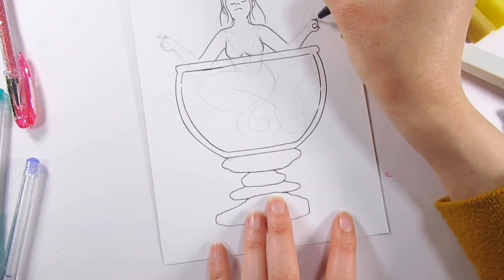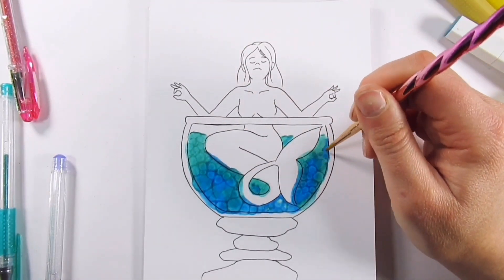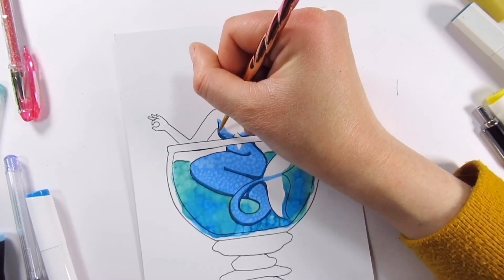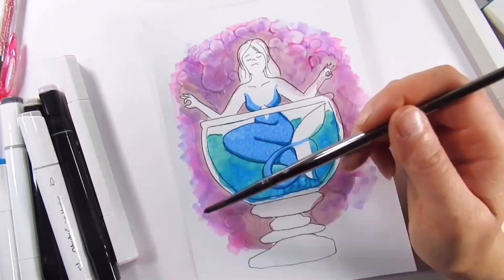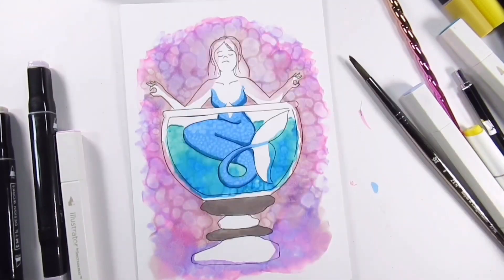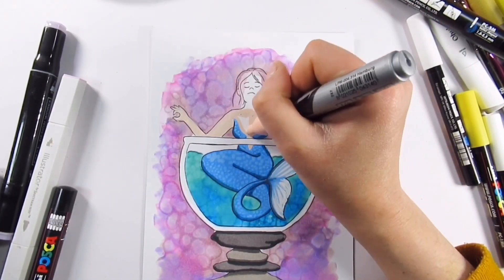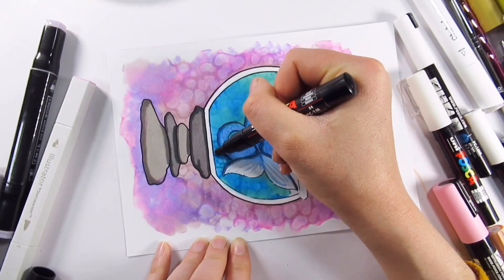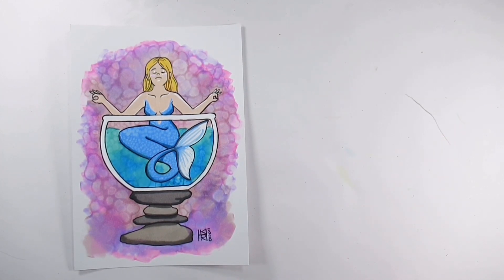MERMAY2020 day 7 aaaaannnnnddd relax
let's all relax as we head into day 7 of Mermay 2020

I think that is super tough for posca pens and non bleeding for alcohol markers which makes it awesome to work with and is why I added the link
by ordering through my link you will be supporting my channel and love for all things arty.

If you decide to purchase I will earn a 5% commission at no extra cost to yourself.